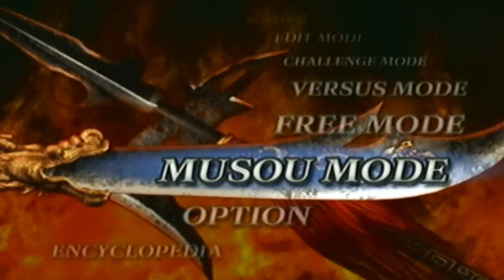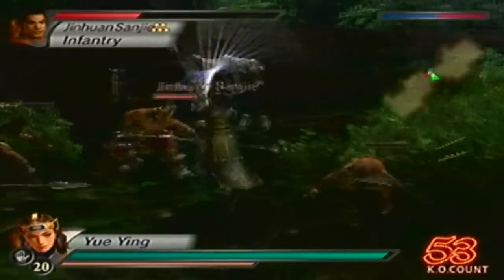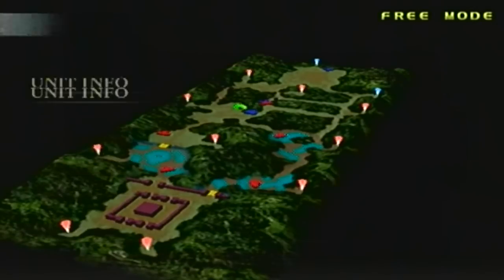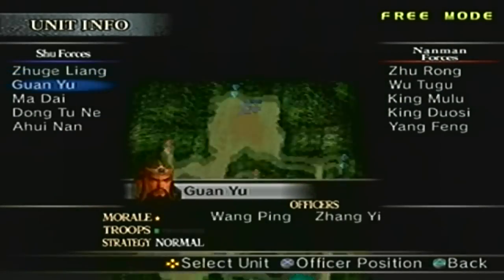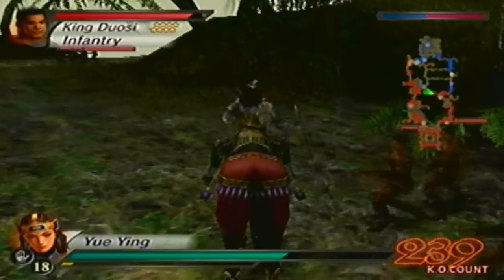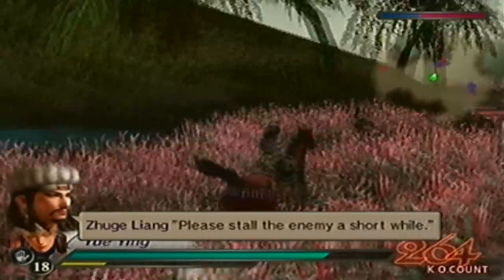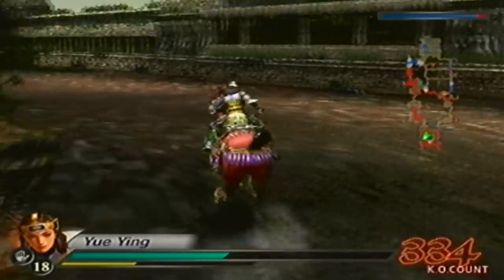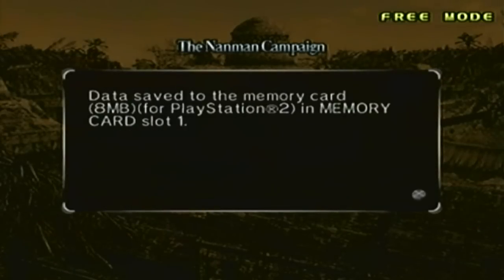Let's Perfect Dynasty Warriors 4 Part 264: Unlocking Yue Ying's Level 10 Weapon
We continue on as we unlock another Level 10 Weapon.

NOTE: I will be getting these weapons in the order I played each character.

In order to unlock ANY level 10 weapon you need to make sure the difficulty is set to Hard mode and the character's weapon is at level 9.

Some weapons will require you to play through Musou Mode as well so keep that in mind.

Oblivion:
Weapon Attack: +53

Musou Mode Required: No

Stage: The Nanman Campaign (Shu Forces)

Requirements: There are four tasks you need to fulfill in no particular order. Ahui Nan and Dong Tu Ne needs to defect to Shu. Zhu Rong must be defeated in a duel. The fire attack on King Wu Tugu must be triggered. YOU must defeat Meng Huo SEVEN times and you need to be the one to deliver the final blow.

Recommendations: Where to start?! This is probably one of the most difficult weapons to get and its not because of the objectives it's the actual stage. Every time Meng Huo returns and the gates restore themselves the Nanman morale increases and due to the climate in the area your morale will decrease over time. Thus making Zhuge Liang an open target and very very easy to kill. So if you are in that jam make sure you defend Zhuge Liang with your life and get 1,000 KOs so you can get his morale back to max. Doing that will make it easier from there on. However there is something I did notice during the battle and that is every time Meng Huo is captured, every time the enemy morale (as a whole) increases or decreases his stays the same. So at a point where Meng Huo is still out in battle find as many troops as you can under Meng Huo's forces (particularly his officers) and defeat as many as you can until his morale drops to your desired goal. However don't make it too low because your allies can defeat him very easily thus ending your weapon run. If you can keep his morale lower than most of your allies (lower than Zhuge Liang's would be ideal) then it should be easy from there on. Also at a point in the stage when Meng Huo isn't in battle trigger Yang Feng's arrival so Meng Huo won't gain any morale.

Next Task: Unlocking Ma Chao's Level 10 Weapon.